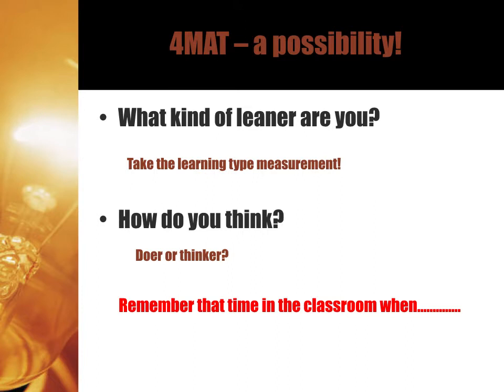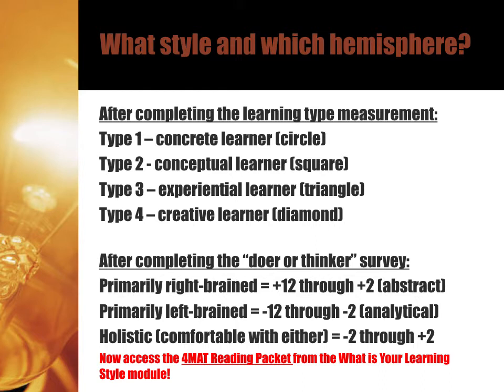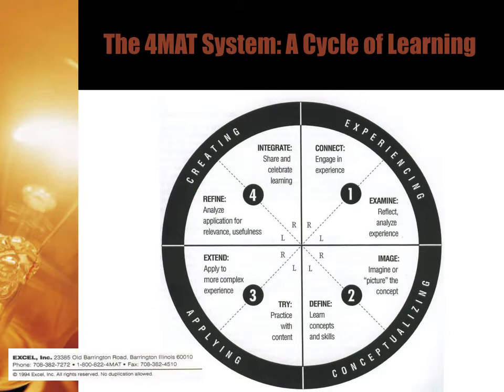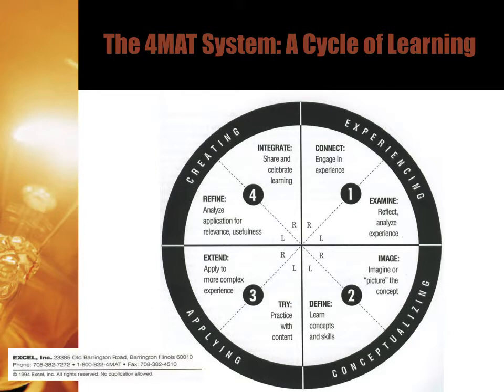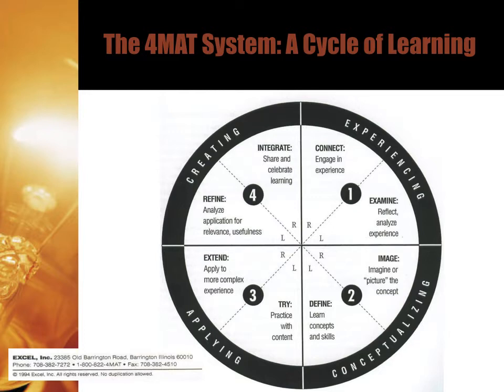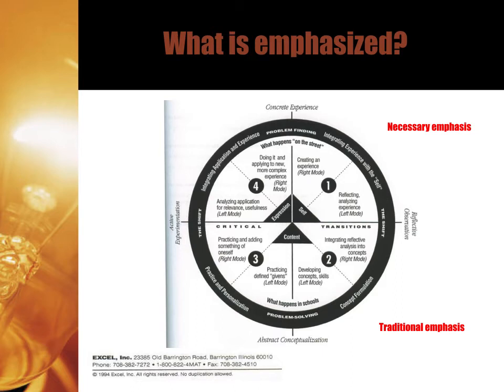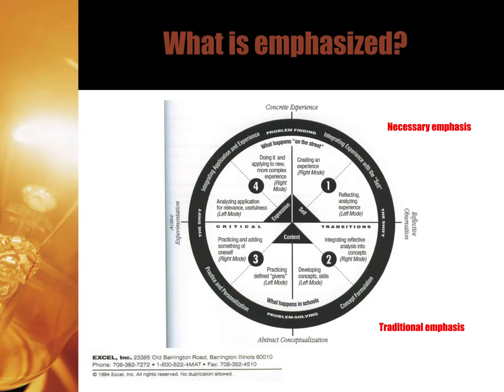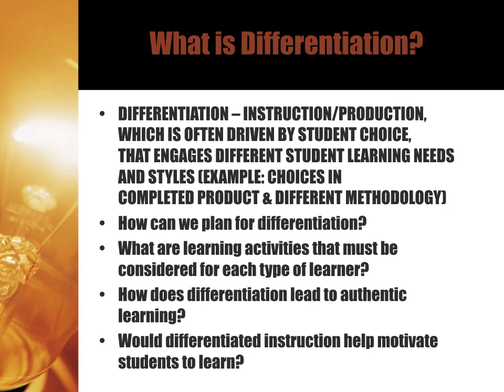Understanding Learning Styles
Use this presentation to better understand the different learning styles and how 4MAT organizes learning.